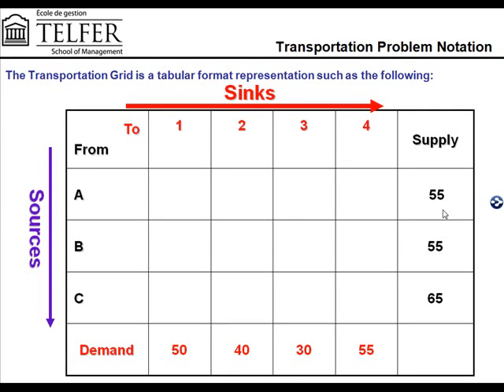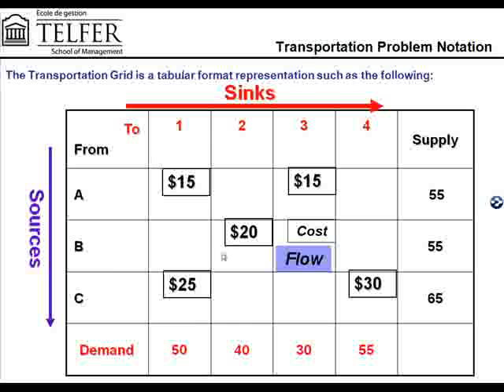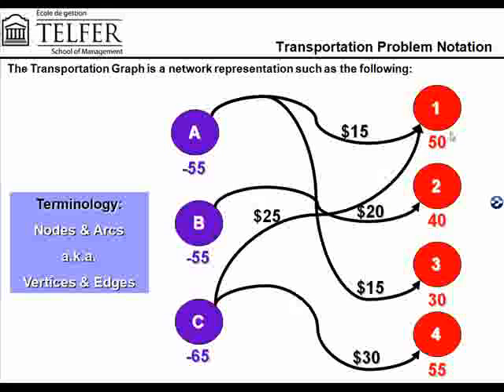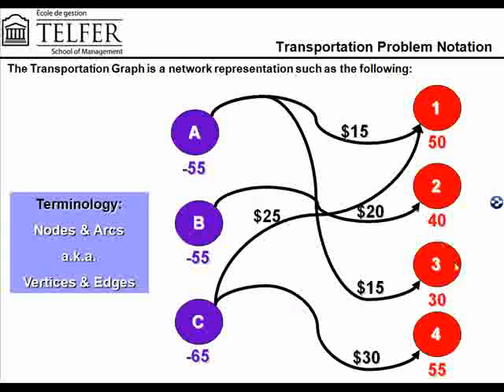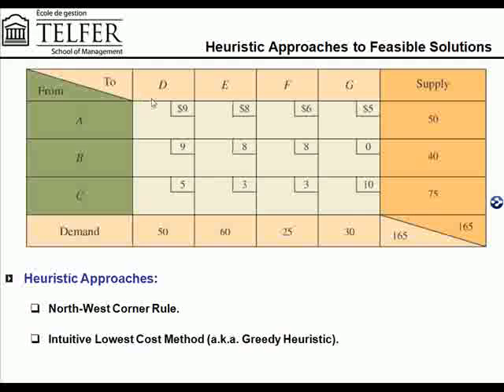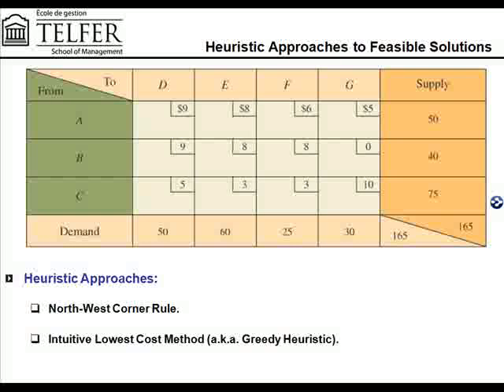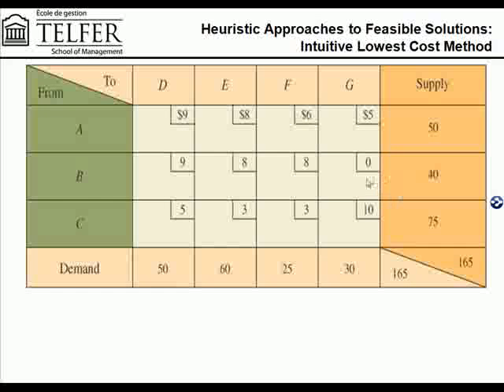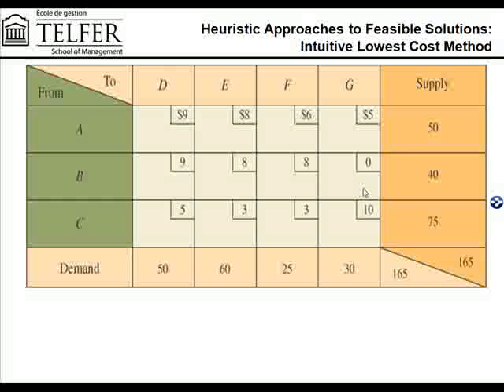Spreadsheet Modeling Tutorials: Supply Network Planning Decision Model Example (Part 1) 2/6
Spreadsheet Modeling Tutorial: Scenarios in Supply Network Planning (SNP) - Part 1
This is part 1 of the tutorial. Spreadsheet models for a simple transportation problem and a balanced transhipment problem is illustrated.